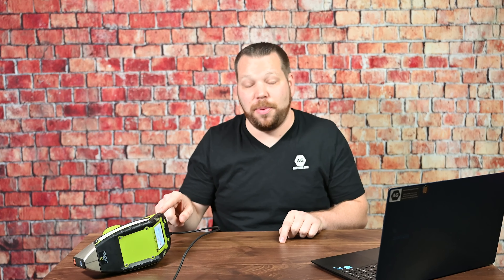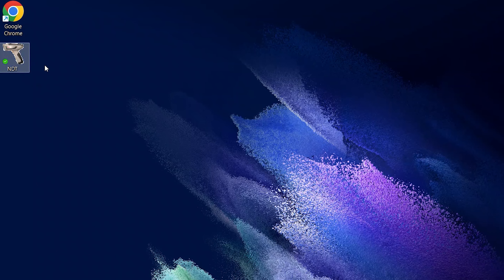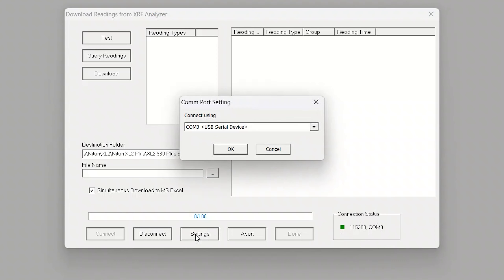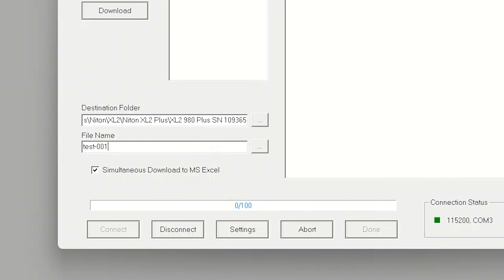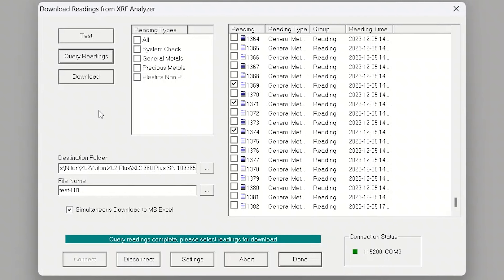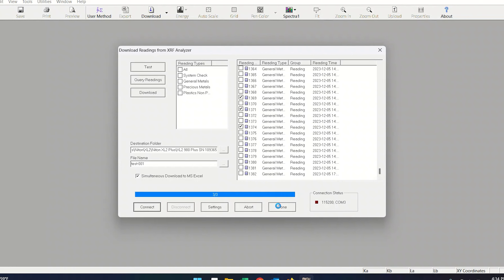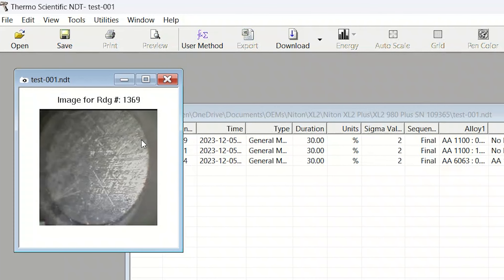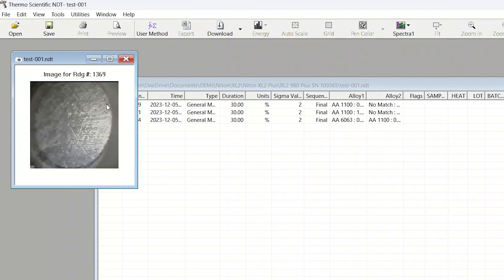How to get the data from the Niton XL2 Plus Handheld XRF Analyzer 4k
In this video, we retrieve the data from the Niton XL2 Plus handheld XRF made by Thermo Scientific.

If you would like Alloy Geek to train your team on your handheld XRF, please reach out